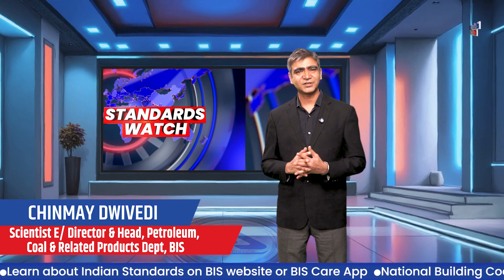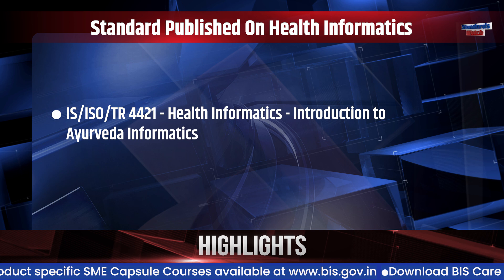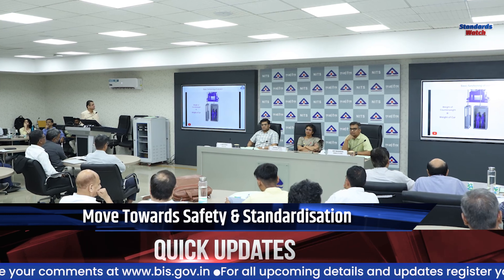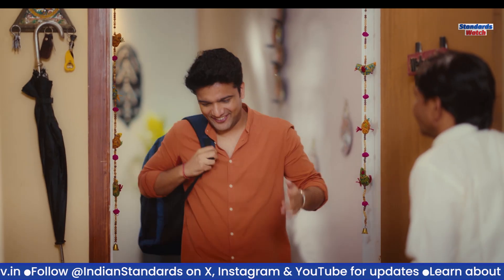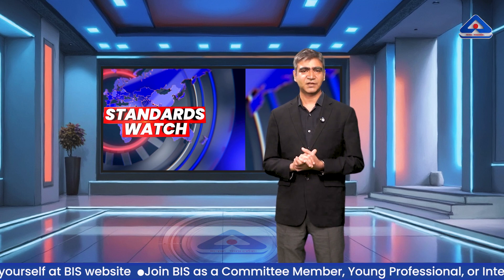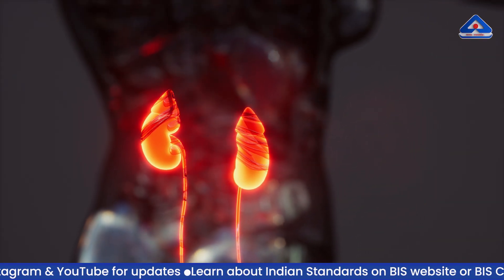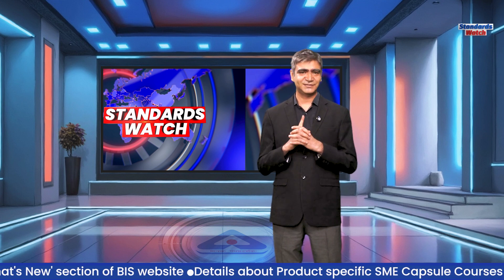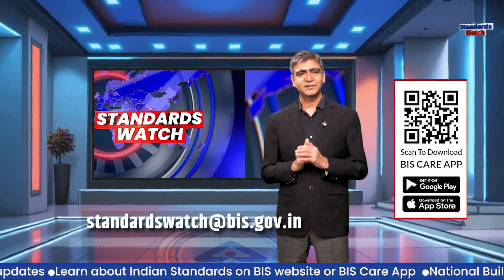Standards Watch Edition 16 | Guide on Instruments, Glassware and Medical Devices | BIS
Standards Watch Edition 16 | Streaming Now

In this 16th edition, discover how Medical Devices and Instruments including glassware strengthen the healthcare system in India through Standards.

Don't miss out to explore latest updates on:
- BIS Standards for Medical Lab Instruments
- National Webinar on new Indian Standard titled ‘Sustainable Development of Rural Habitats - Indicators
- SLC Meetings, Capsule Course, and Training programme at Branch Offices.